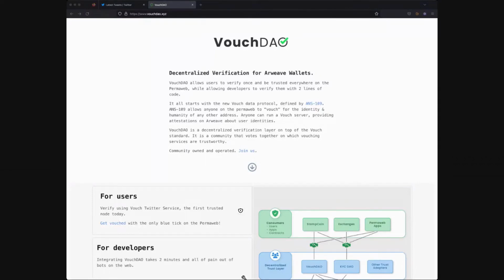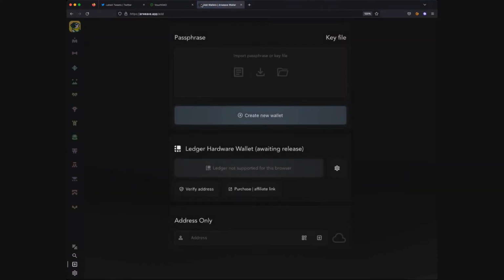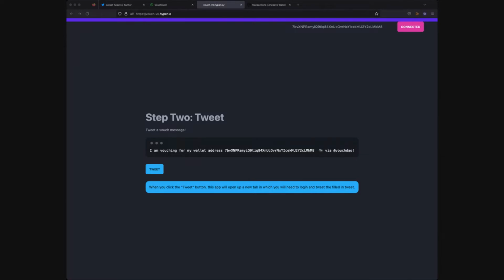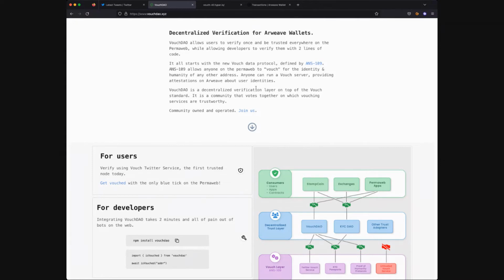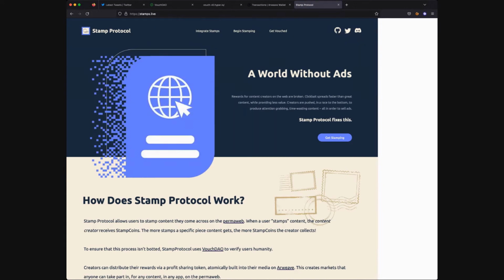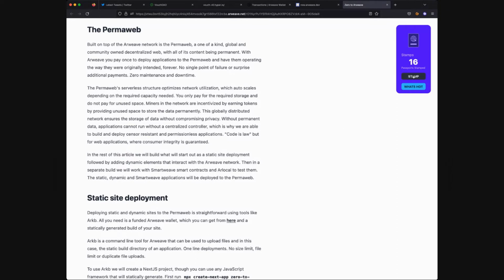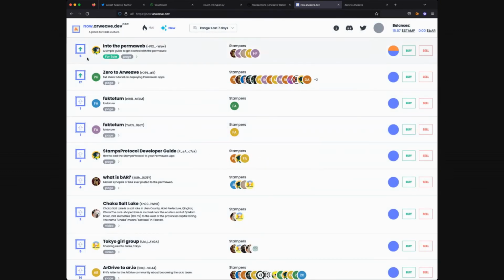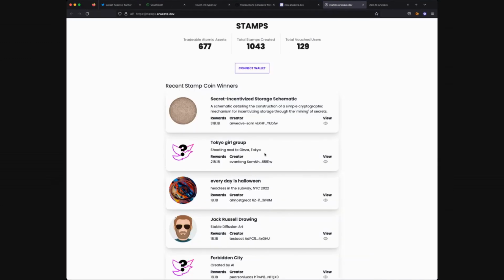Into the Permaweb part 2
Part 2 of into the Permaweb

* Learn about the STAMPS protocol and how to show love by STAMPing content.